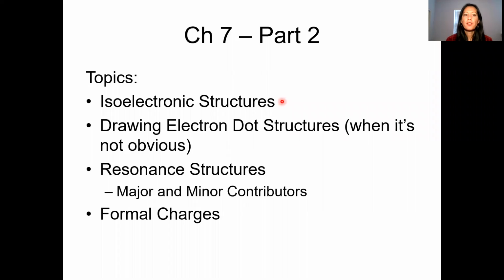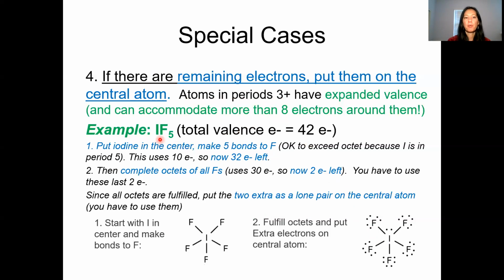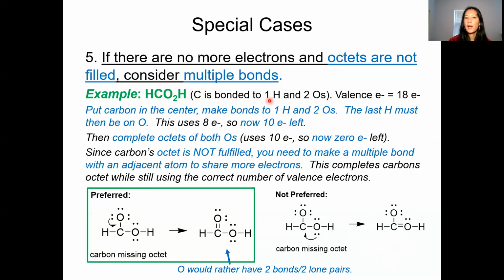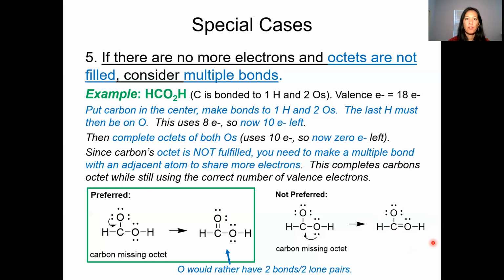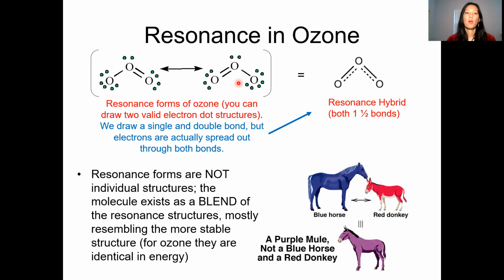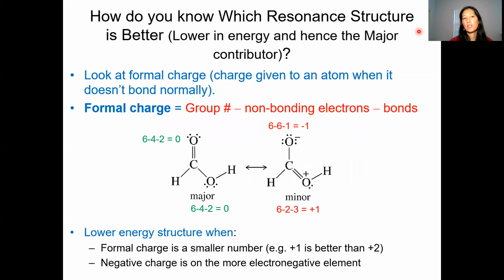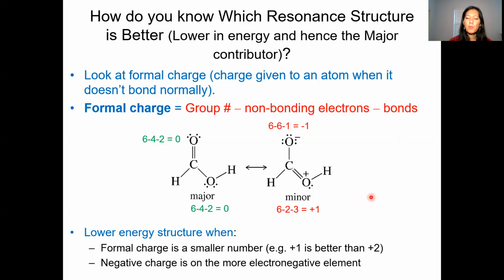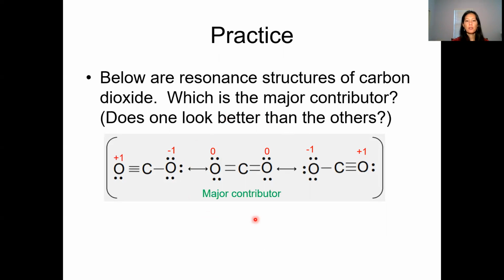CHEM150 Ch 7 Resonance Structures, Formal Charge Part 2